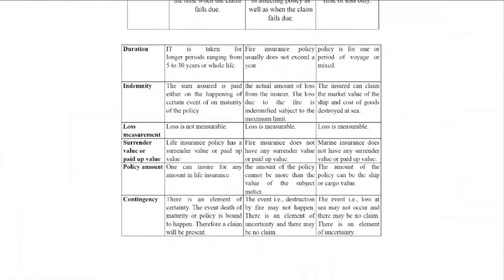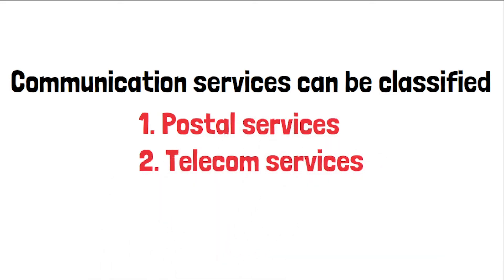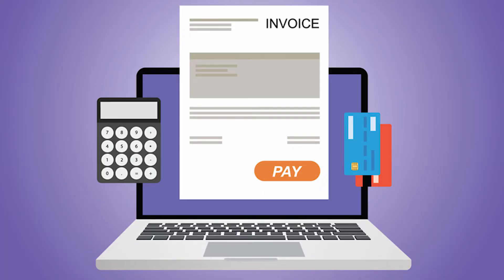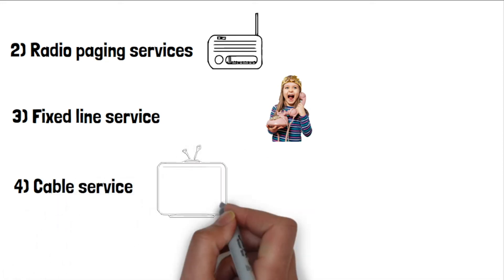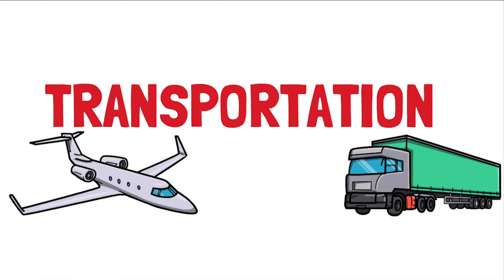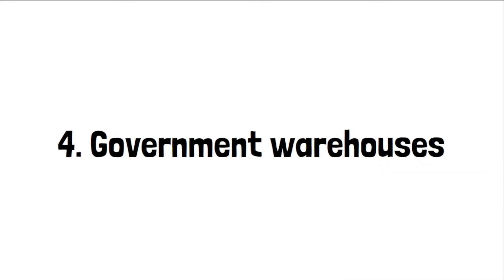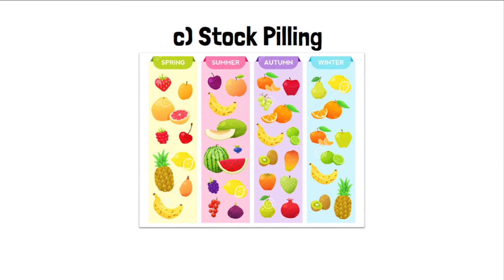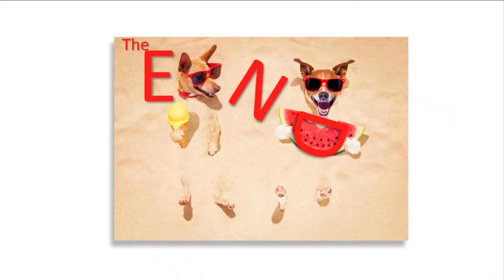🔴 4.4 📞Commutation || Warehouse, Types, Function || Transportation ||TELECOM SERVICES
chapter 4 business services class 11th business studies,
Communication services can be classified
Postal services
Telecom services,
TELECOM SERVICES,
TYPES OF TELECOM SERVICES ,
Radio paging services,
VSAT services,
WAREHOUSING SERVICES,
meaning of TELECOM SERVICES,
Postal departmental also offers Allied Facilities,
what is Radio paging services,
What is Fixed line service,
Cable service,
What is VSAT services,
chapter 4 business services notes class 11,
chapter 4 business services mcqs,
chapter 4 business services class 11,
ch 4 business services class 11 mcq,
class 11 business studies chapter 4 business services mcq,

A/c name: SUSHANTH KUMAR N,
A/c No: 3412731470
IFSC code: KKBK0008062
Bank: KOTAK MAHINDRA BANK
Branch: YESHWANTHAPURA BRANCH
UPI No: 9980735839 (PhonePe, Google Pay)

Team OBC-ACADEMY